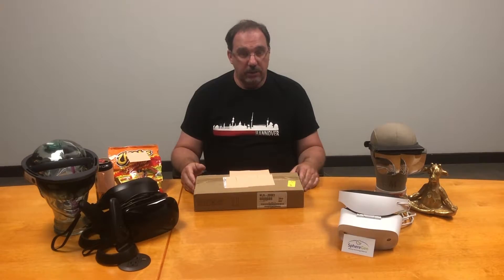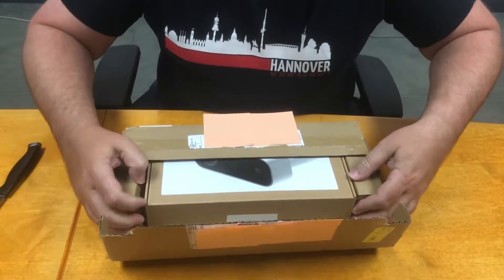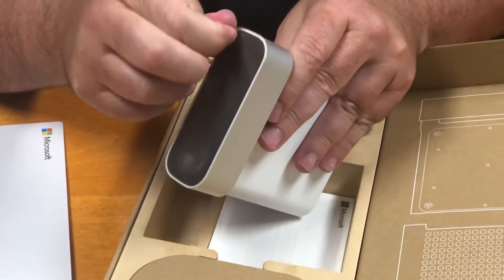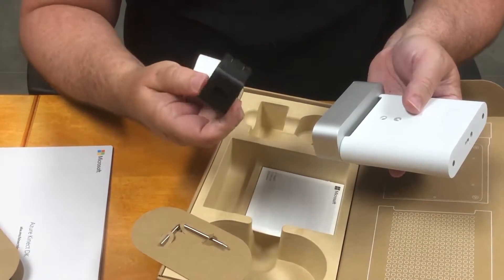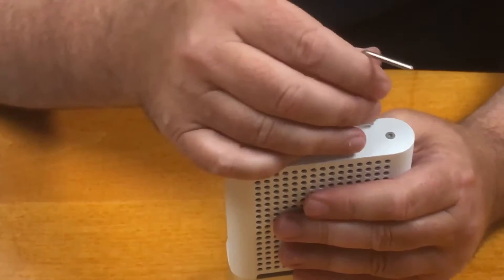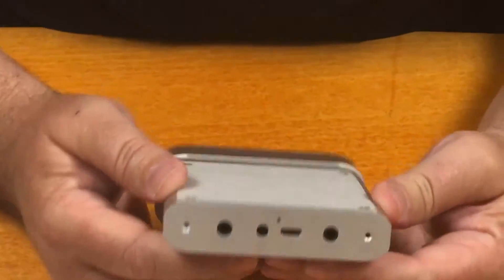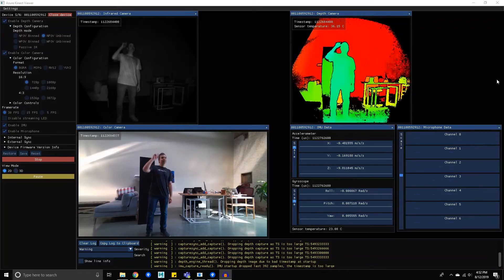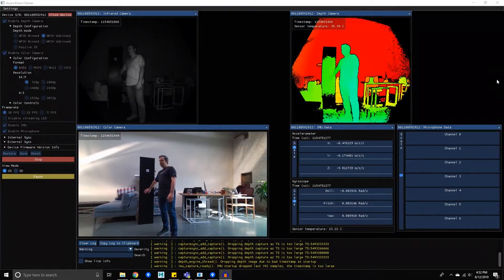Microsoft Azure Kinect Unboxing (K4A)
Join us as we unbox the brand new Microsoft Azure Kinect development kit (K4A) with a first-time look at the out-of-the-box software!